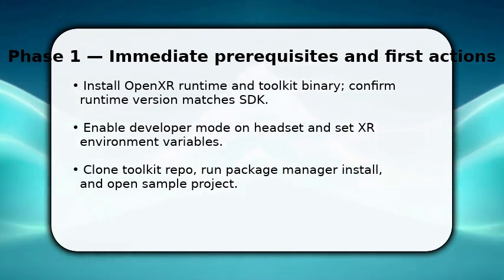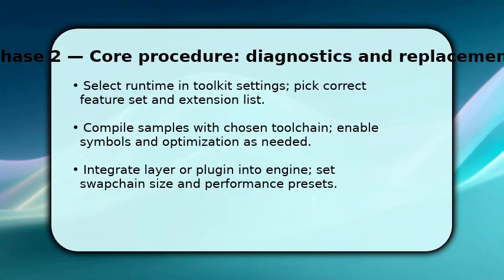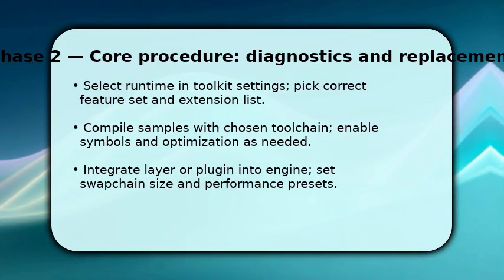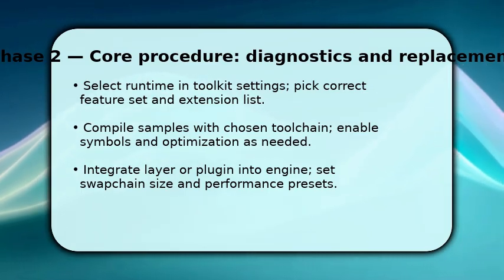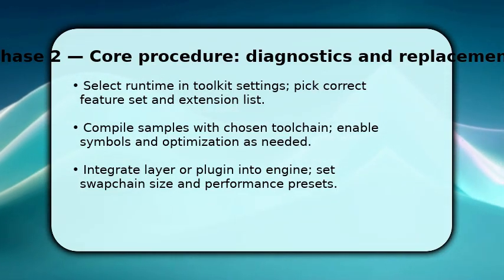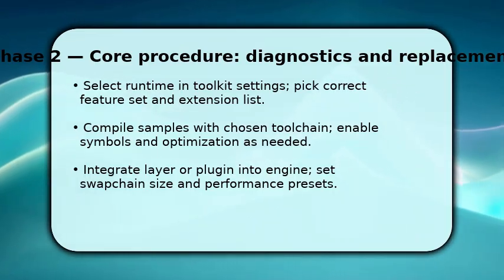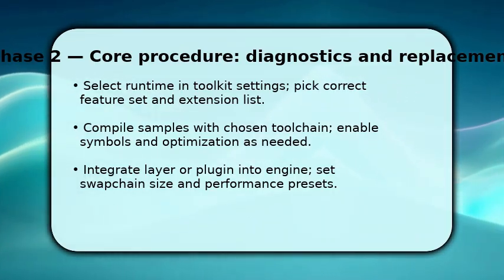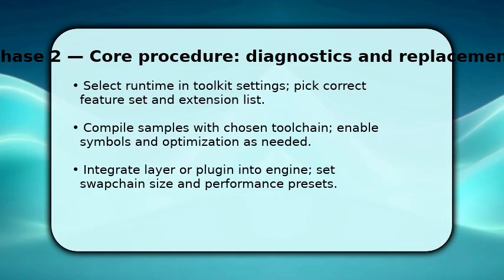How to Use Openxr Toolkit (only Way)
How to Use Openxr Toolkit (only Way) | 🔒 Surfshark VPN Deal — Stay private and secure. $1.99/mo + 3 Months Free ▸

Dive into the world of openXR and discover its practical applications. This video guide provides step-bythy ways to effectively use the cutting-edge toolkit, ensuring you can harness immersive experiences in virtual reality (VR) development.

openXR, virtual Reality Development Guide, immersive Experiences VR, step by step open XR usage, using OpenXR toolkit effectively